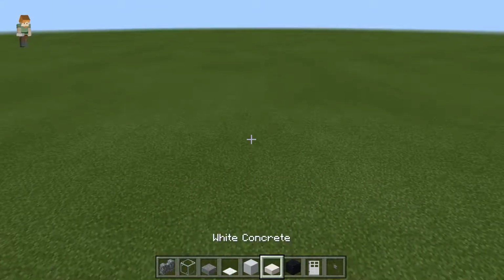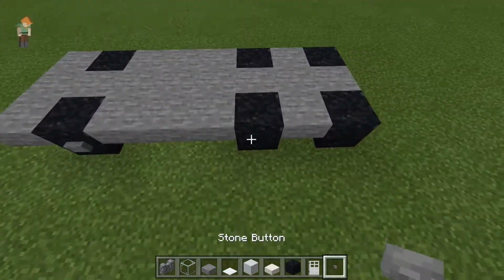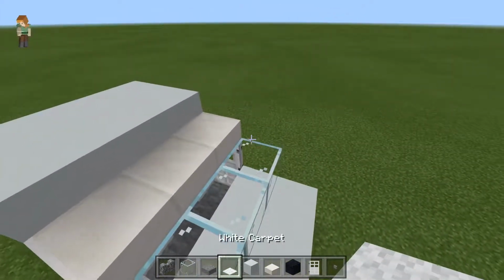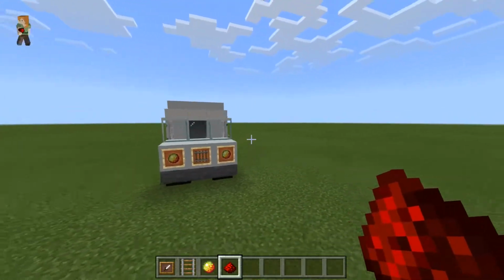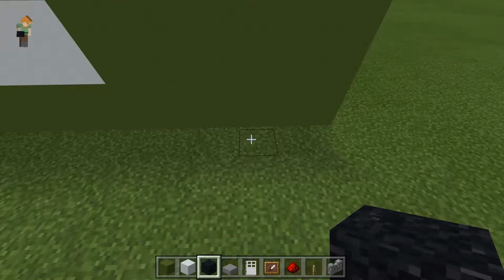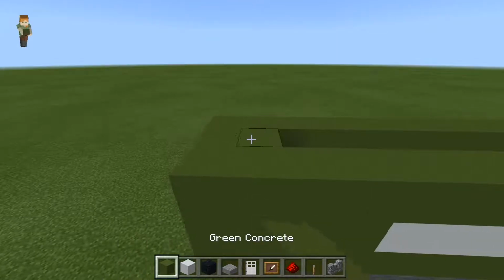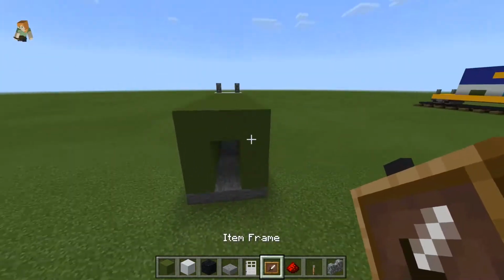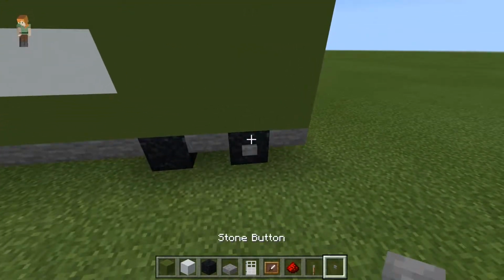How to Build a Semi (Tractor-Trailer) Truck - MiNeCrAfT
This is a tutorial on how to build a Semi (Tractor-Trailer) Truck in Minecraft.